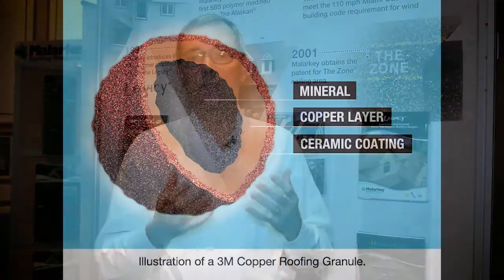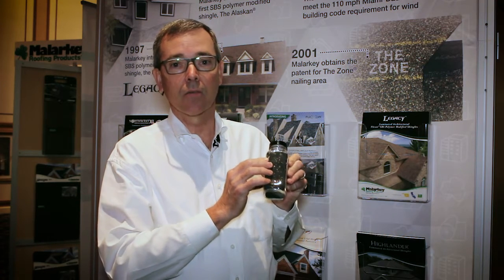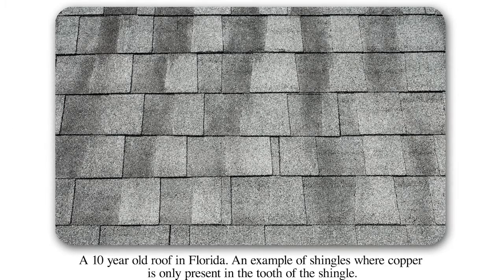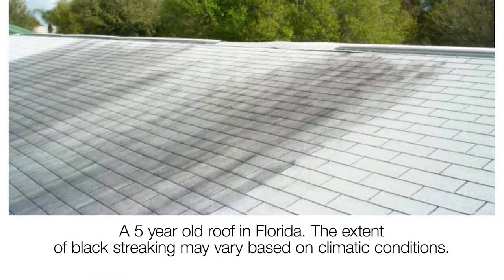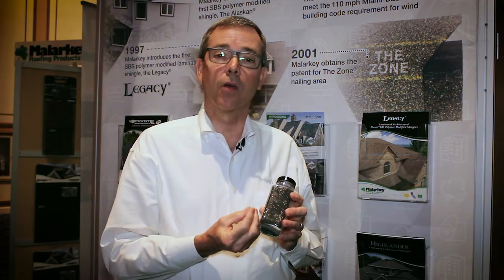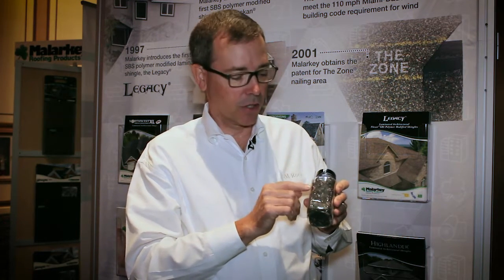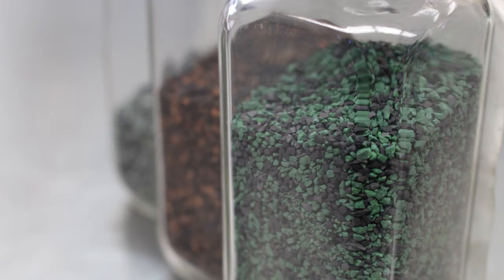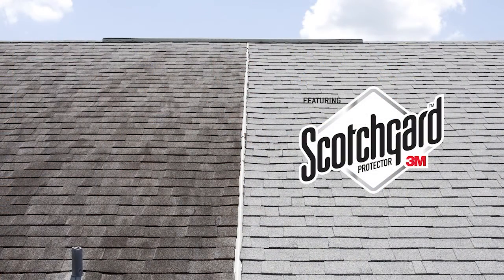Development of Scotchgard™ Protector Granules in Malarkey Roofing Products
Randy Morgan, National Accounts Manager, 3M Industrial Mineral and Products Division, shares the science behind Scotchgard™ Protector Granules from 3M and their history with Malarkey Roofing Products. Scotchgard™ and the Scotchgard™ Protector logo, including the 3M logo, are all trademarks of 3M.